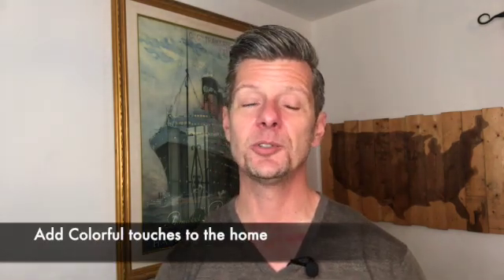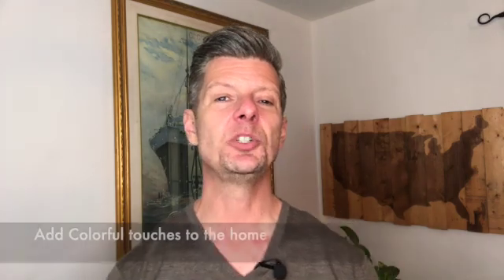18 Essential tips to get your home sold in San Diego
Are you thinking of selling your home in 2021?  Well, if you are there are 18 things that you can do right now to get your home ready to go on the market.  Guess what?  They are all easy and won't cost you a ton of money or time.  What you need to keep in mind that doing all these 18 things will help you get your home sold faster for more money in less time.

Chris Spade
Keller Williams
CA BRE #01785713
CA BRE #01295699